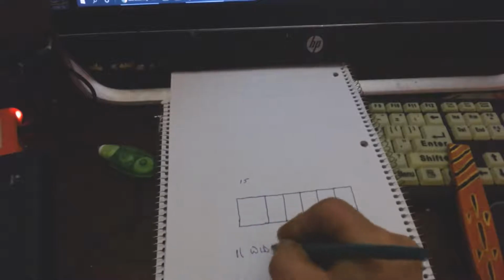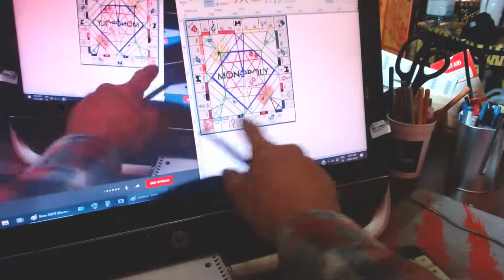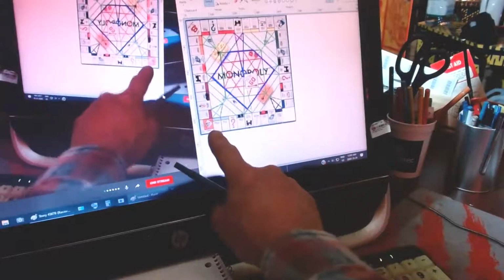MONOPOLY DESIGN ON SQUARES 2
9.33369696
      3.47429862